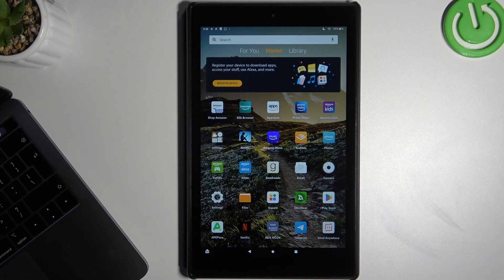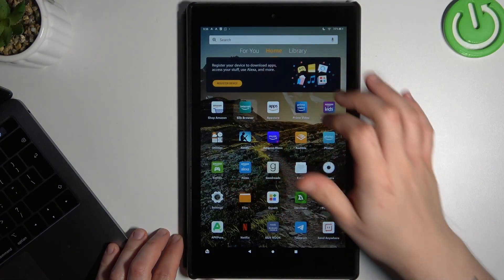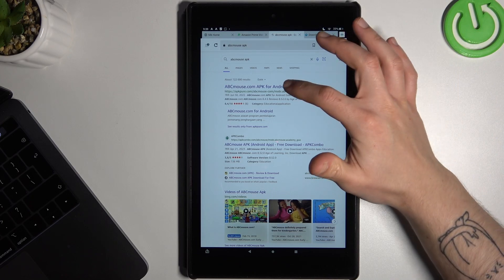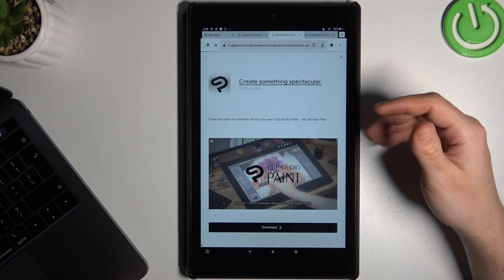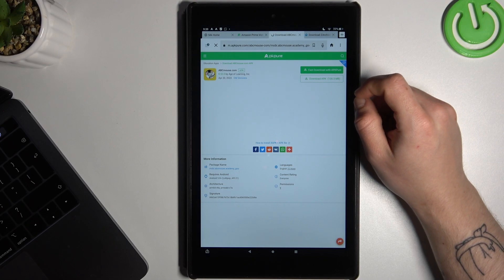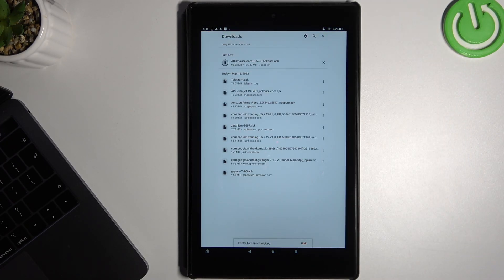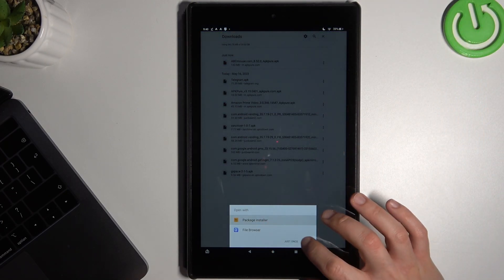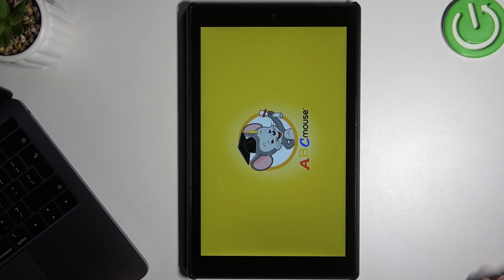How to Download & Install the ABCmouse App on Amazon Tablet? Install ABCMouse App! No Google Play!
Are you interested in installing the ABCmouse app on your Amazon Tablet? Watch this video tutorial to learn how to download and install the popular educational app for children. We guide you through the process of accessing the Amazon Appstore, searching for the ABCmouse app, and successfully installing it on your tablet. Enhance your child's learning experience with this engaging and interactive educational resource.

How to download and install the ABCmouse app on an Amazon Tablet?
How to get the educational ABCmouse app on an Amazon Amazon Reader?
How to access the Amazon Appstore and install ABCmouse on an Amazon Tablet?